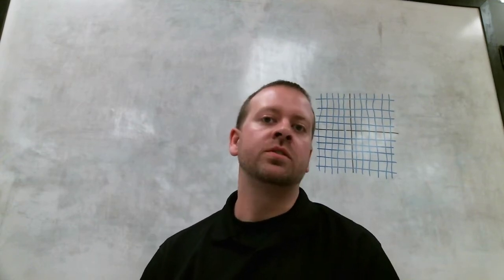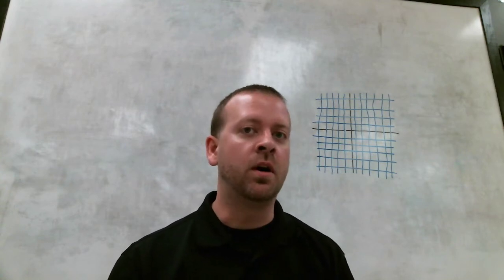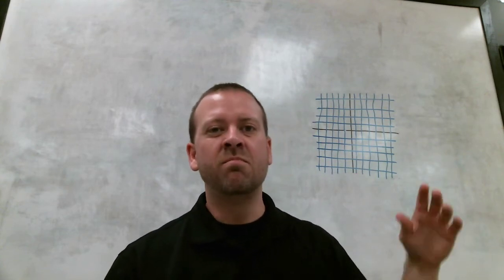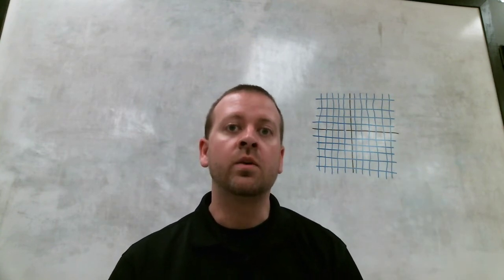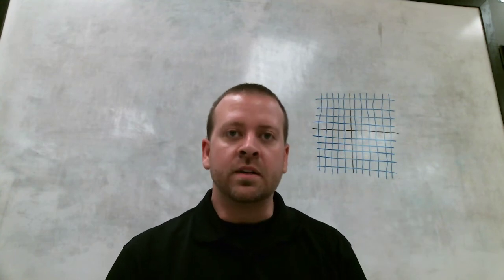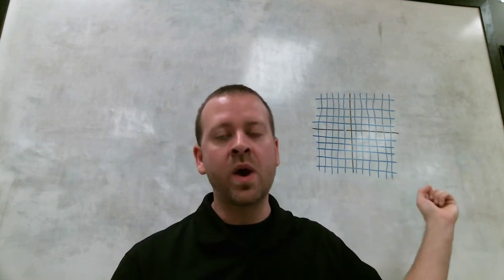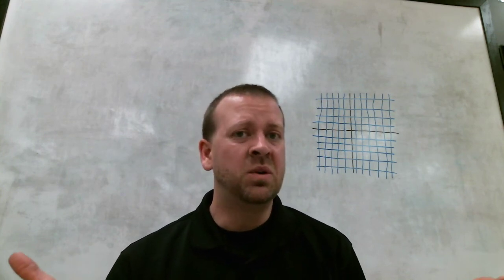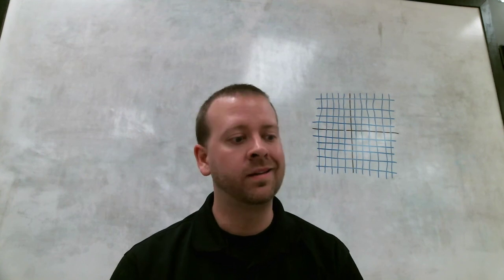Coordinate Plane in the Real World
Coordinate Plane in the real world! No, we are still not talking about airplanes! Stop it!